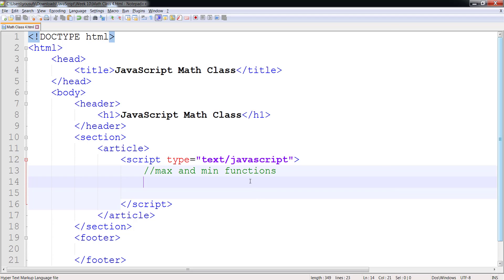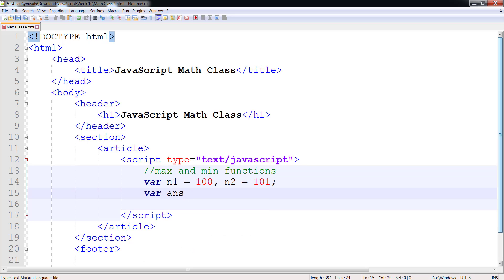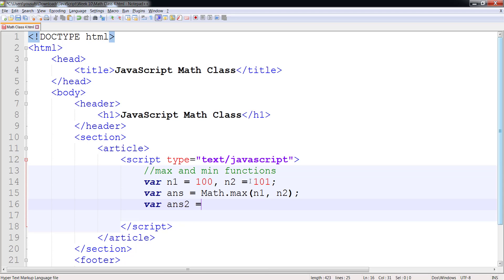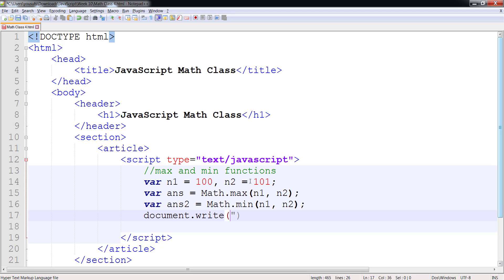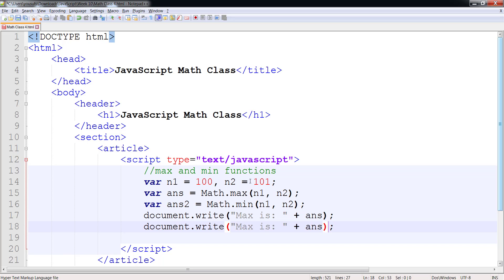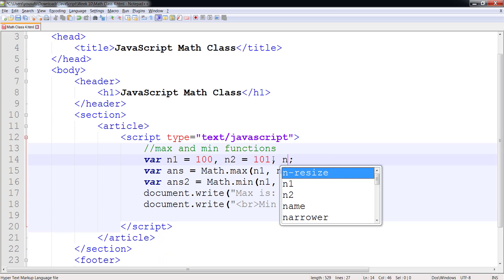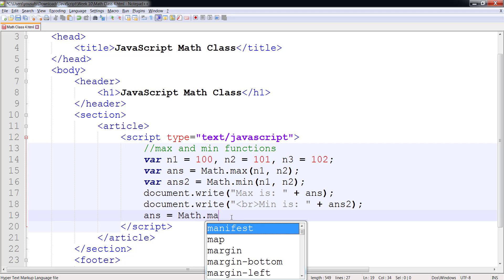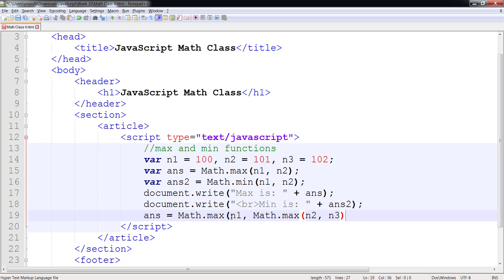JavaScript - Math Min and Max functions